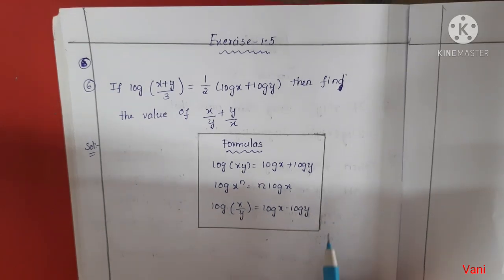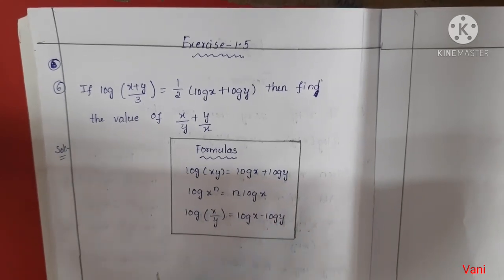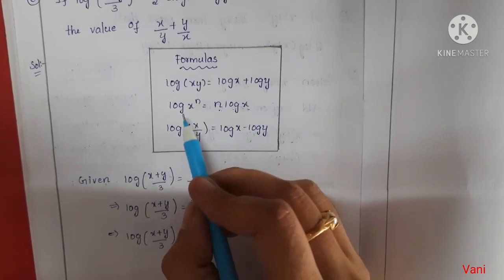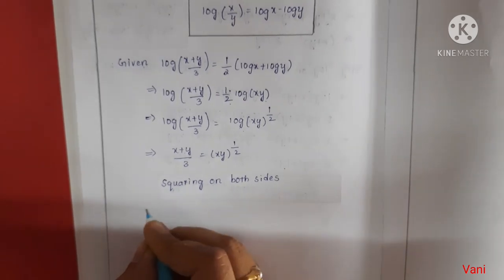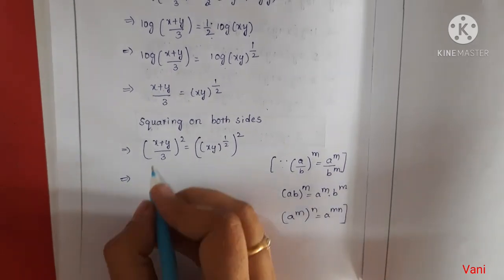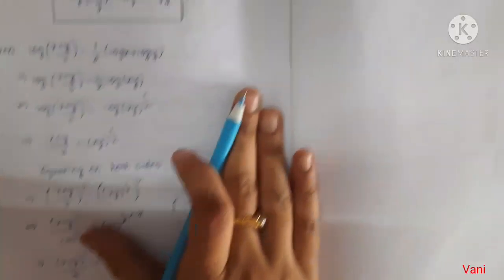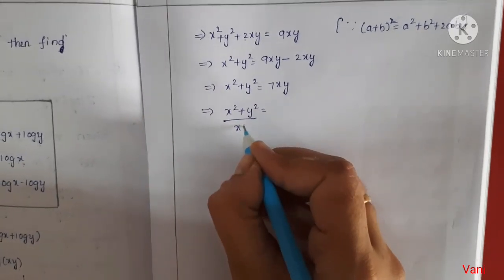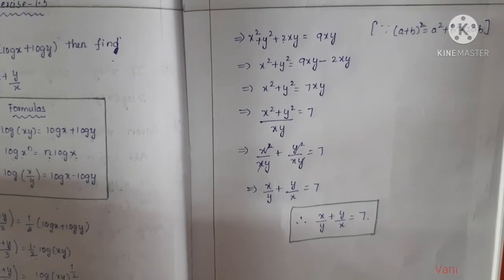AP STATE 10TH CLASS REAL NUMBERS EXERCISE 1.5 PROBLEM NO 6.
Wel Come to DR PRIYA channel,
 Hi Students, Teachers and my dear friends.